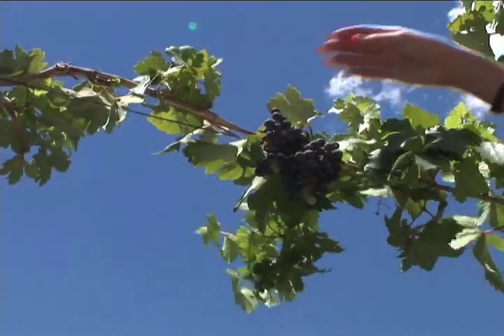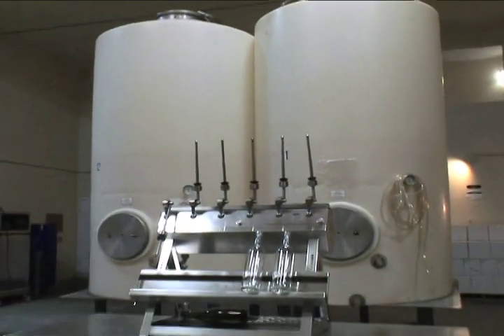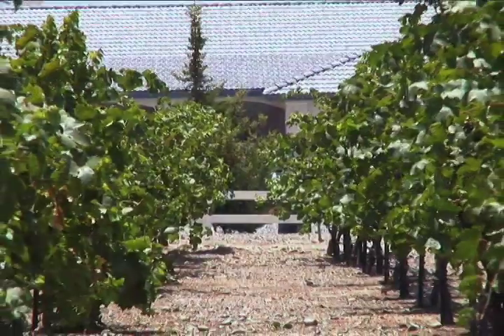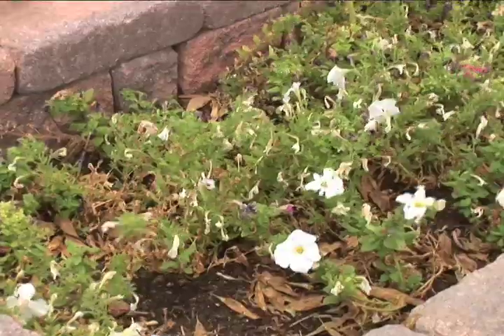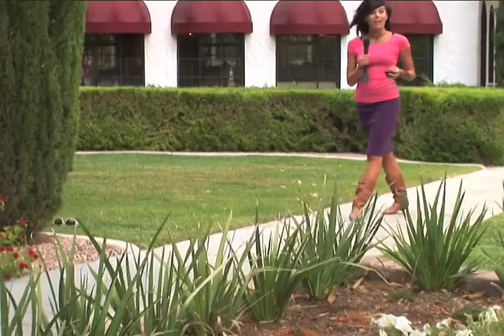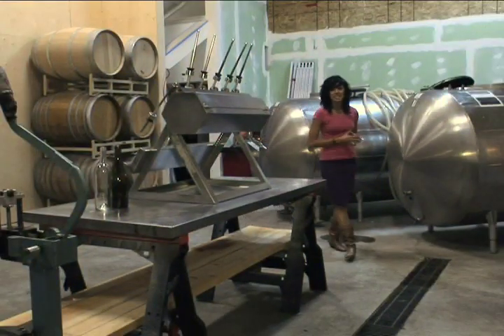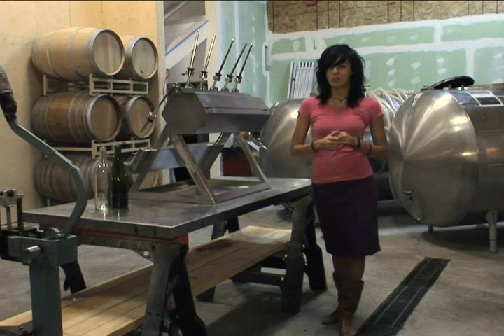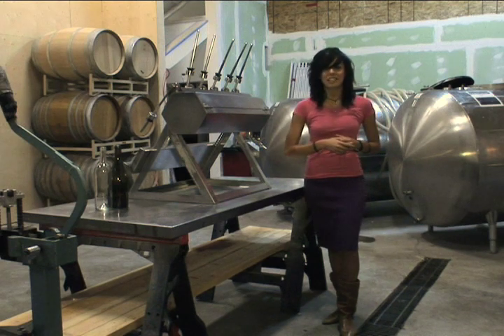Pahrump Vineyard Video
This is a real estate news piece on a wine Vineyard in Pahrump, aired for DNN.TV